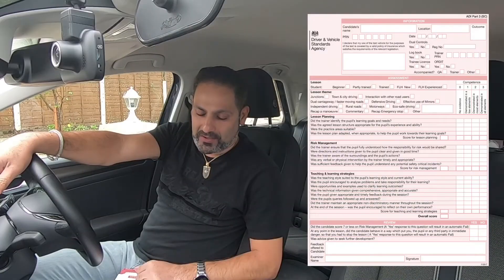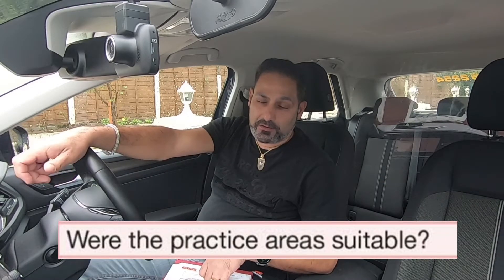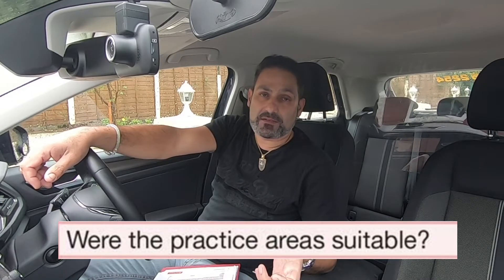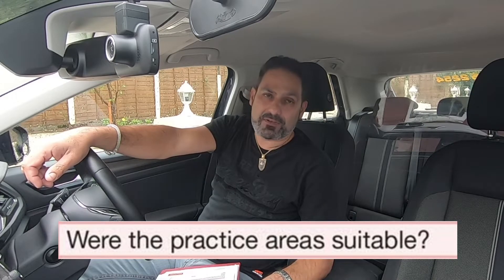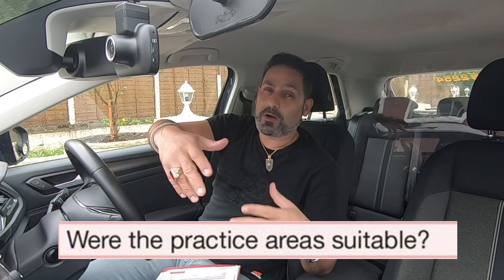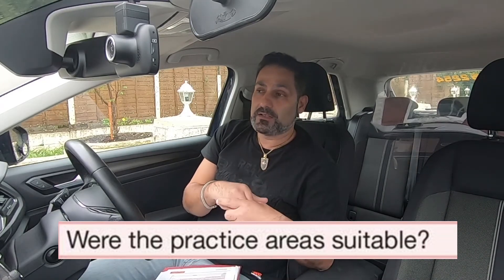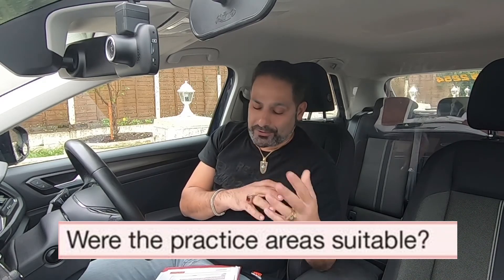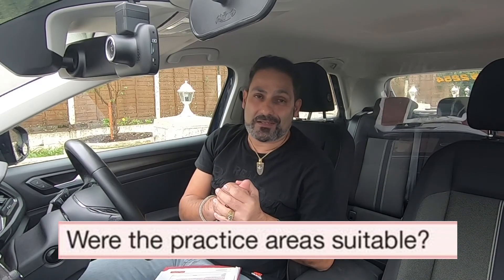ADI Part 3. Understand the marking sheet. 3. Were the practice areas suitable?